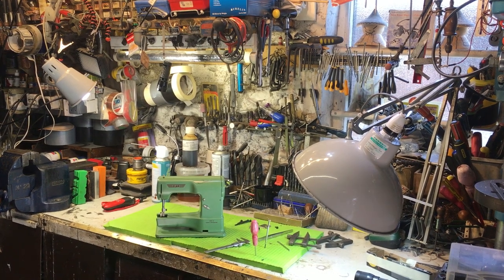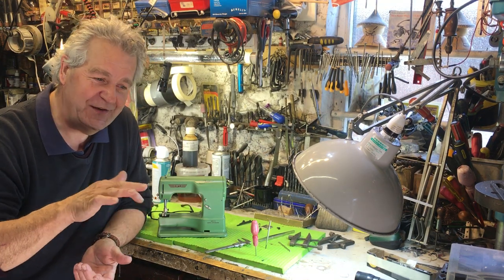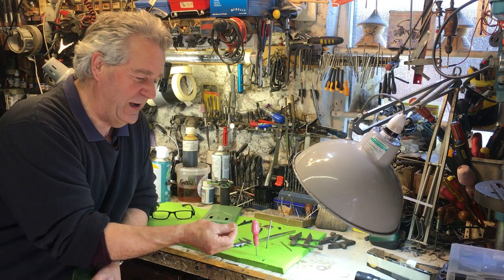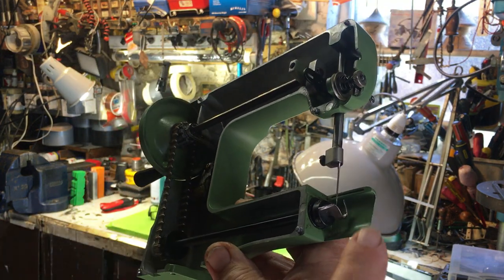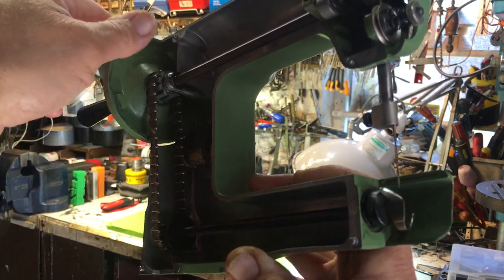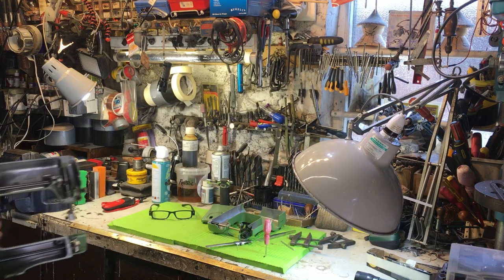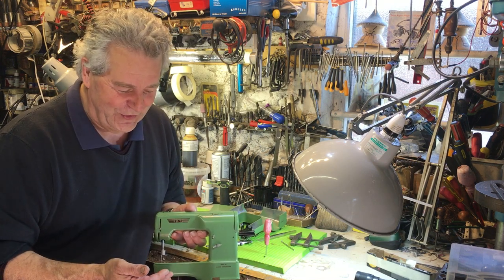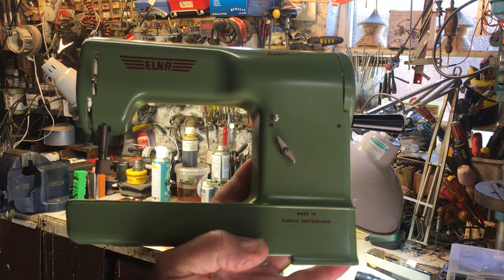Alex Askaroff Presents how a basic chain stitch works on an Elna Junior.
Don't forget all my books are on Amazon Worldwide,

A chain stitch sewing machine produces a simple looped-stitch that looks a little like a chain linked together. Here I demonstrate (with all my usual errors) how one of these simple machines work. I hope you enjoy it.